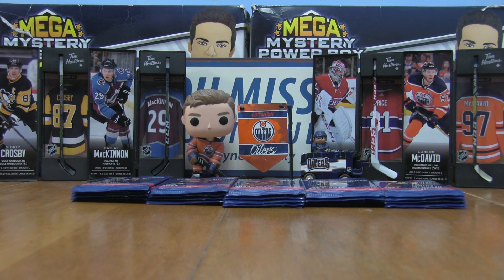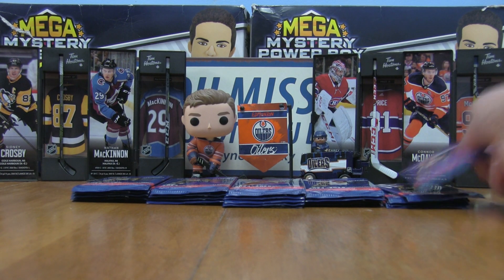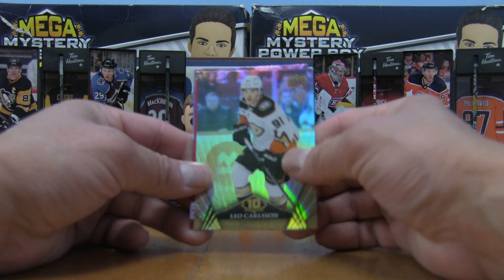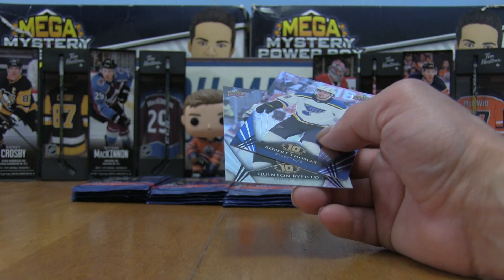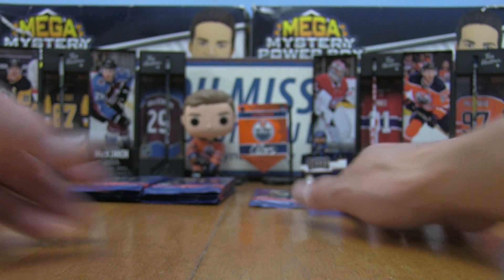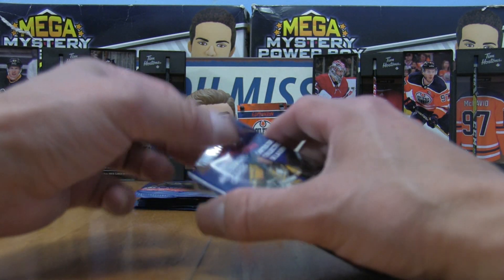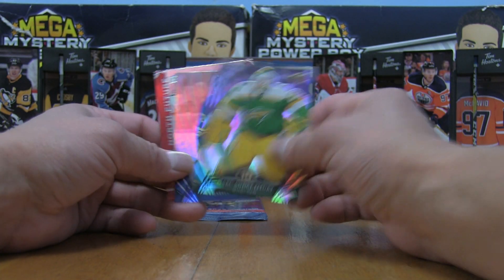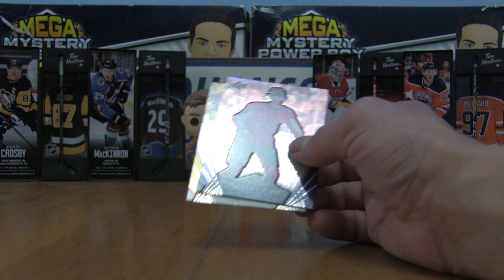2024-25 TIM HORTONS 10TH EDITION PART 2 | DOUBLE RARE PULLS!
In this episode, I am opening up 25 more packs of 2024-25 Tim Horton's NHL Trading Cards! We are on the chase for more massive pulls and we just pulled two rare cards in this episode! IT IS FYER!

Every ounce of your support encourages me to release more exciting content for viewers everywhere!

I'll be back with more exciting content very soon!